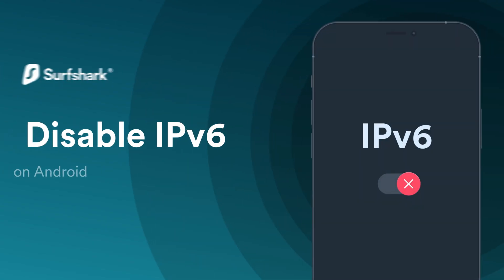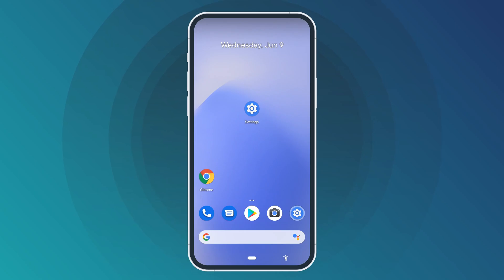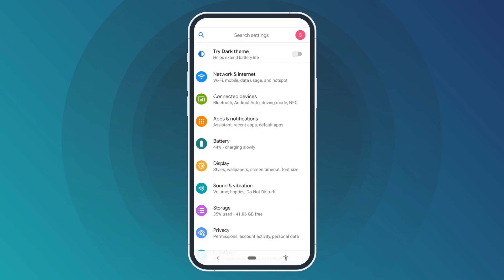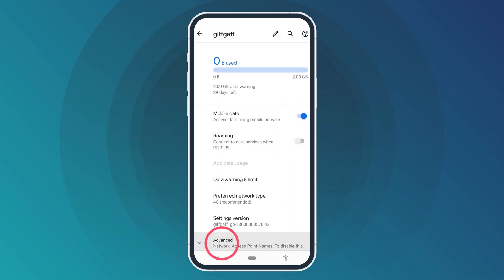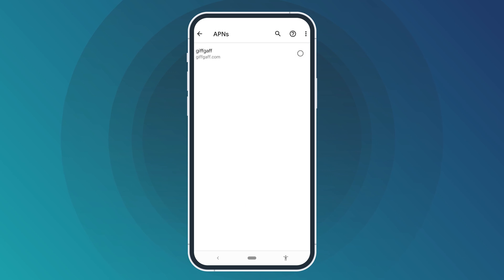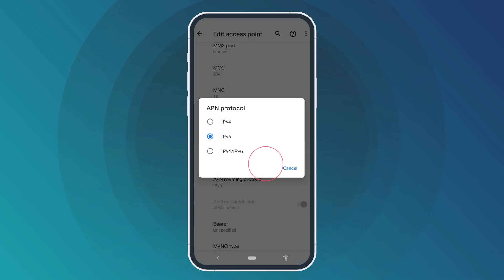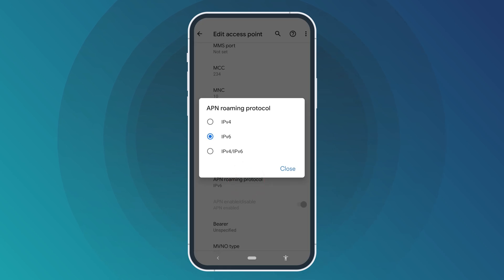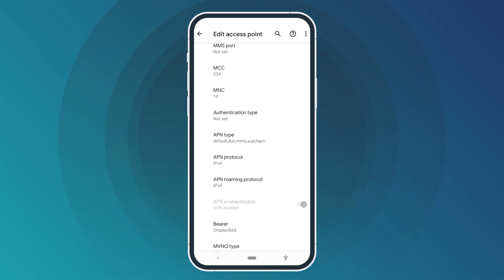How to disable IPv6 on Android?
This video will show you how to disable IPv6 on your Android device.

Note: Disabling IPv6 on a Wi-Fi network will not work and your graphical interface might differ on your phone.